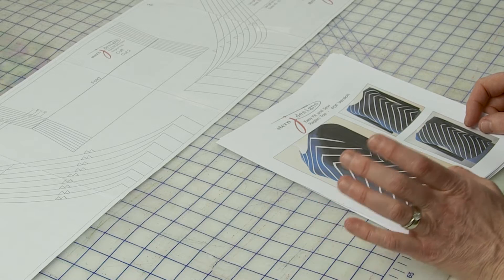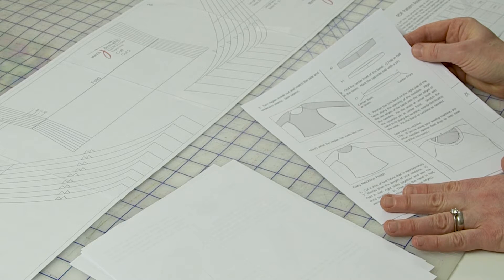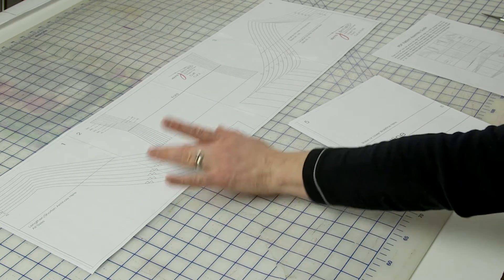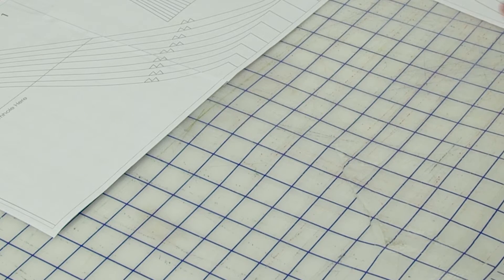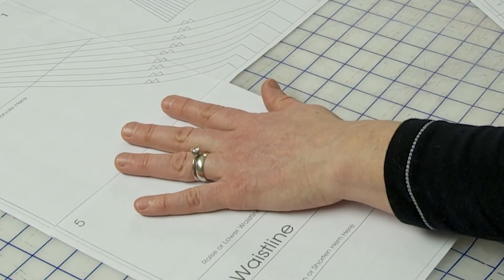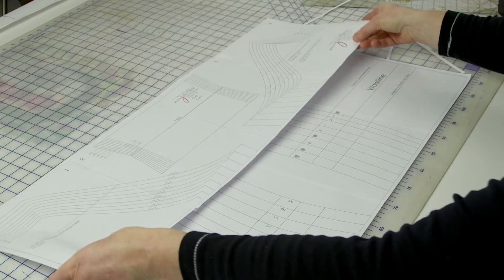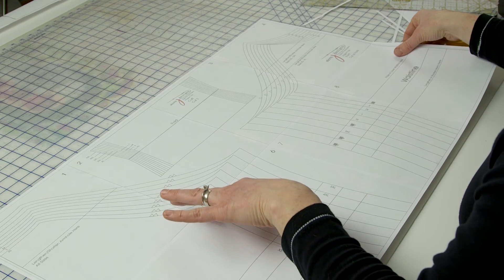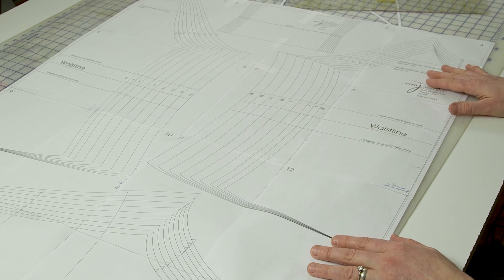How To Assemble PDF Pattern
Join me for step-by-step instructions to put together your Raglan Sleeve Pattern.